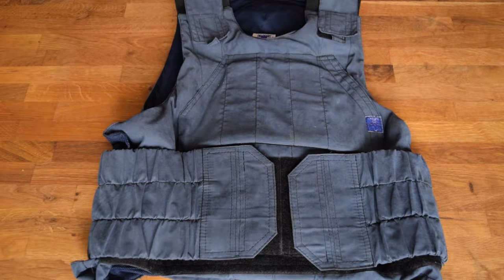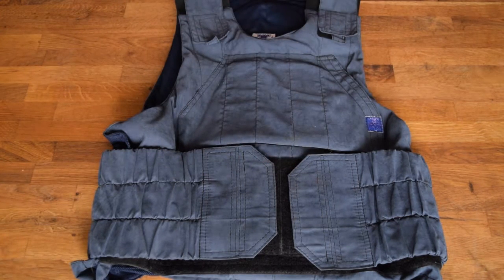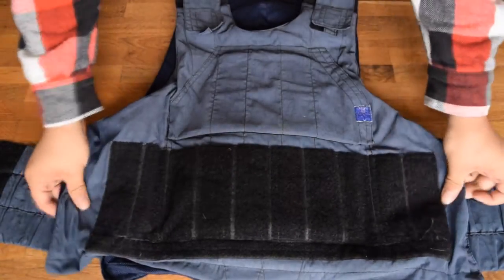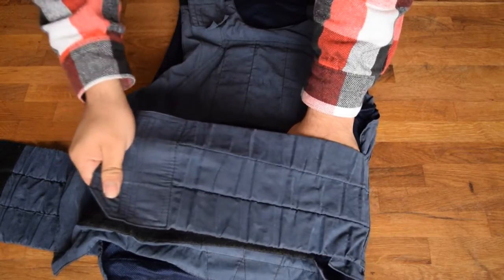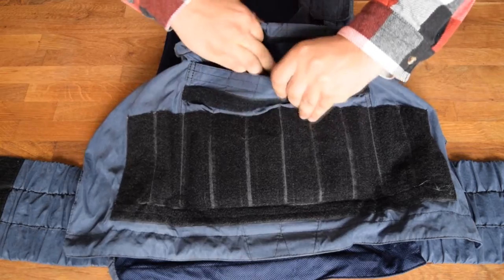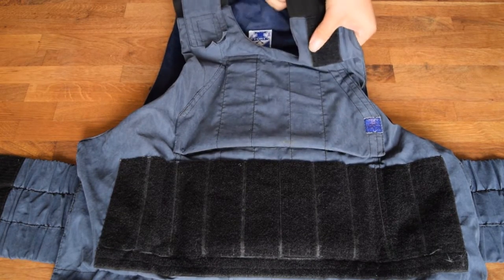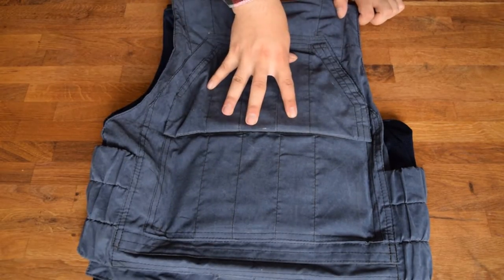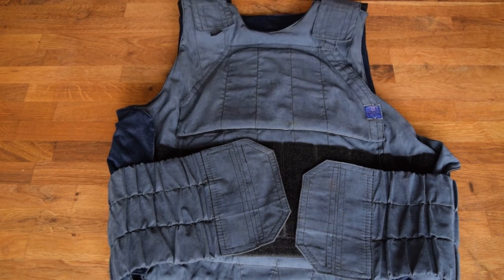Sexiest body armour?? LOWPRO DEFENDER 2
I really like this one, and it's cool blue fade, i hope you like it too!